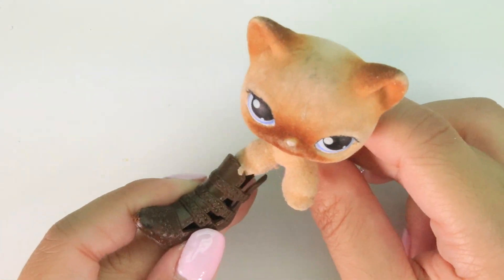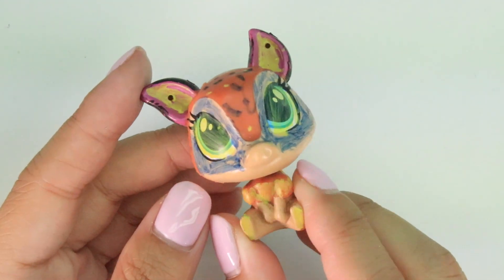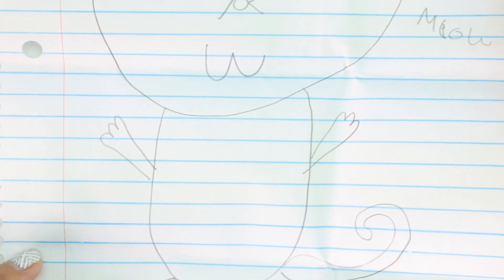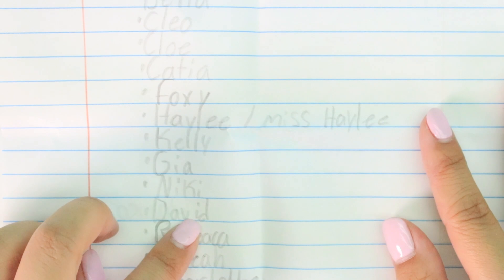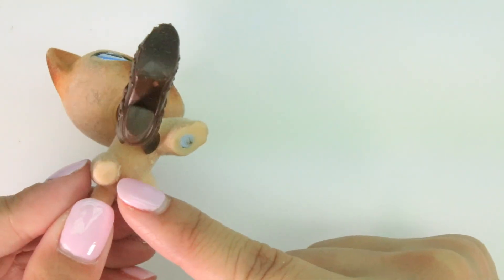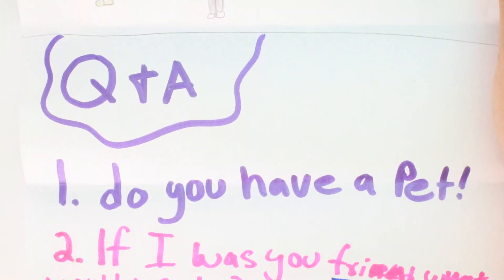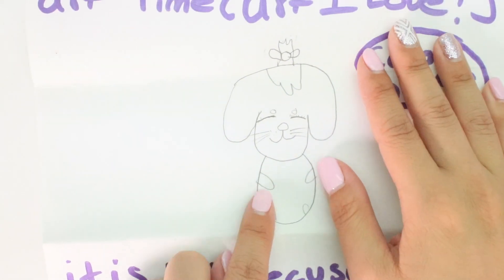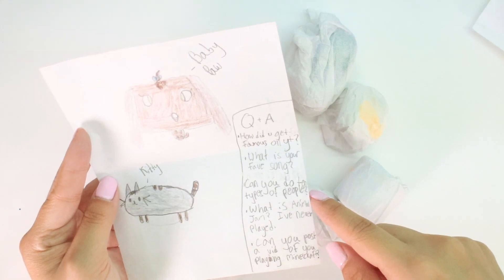FUNNY LPS BOOT! FAN MAIL OPENING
Hey paw fan! FAN MAIL FRIDAYS ARE BACK!! YAY!! In this episode, a paw fan sent me a FUNNY BOOT for LPS! It doesn't really fit but oh well!!

Animated button credits to JanTube Editing!